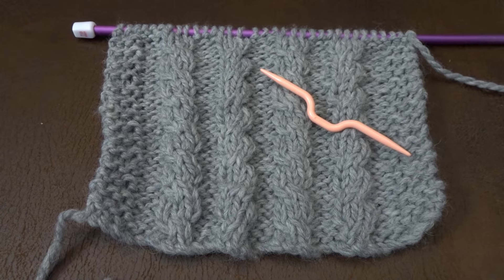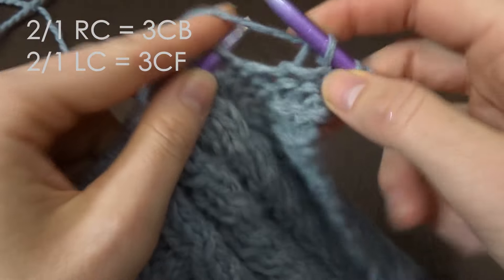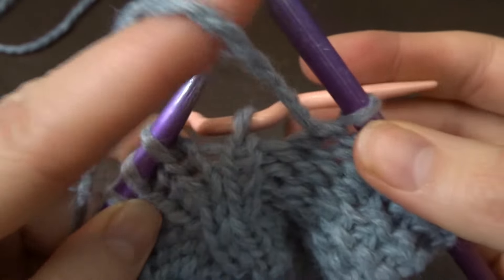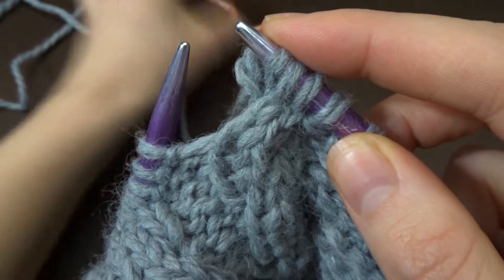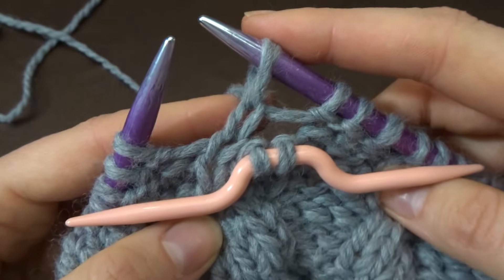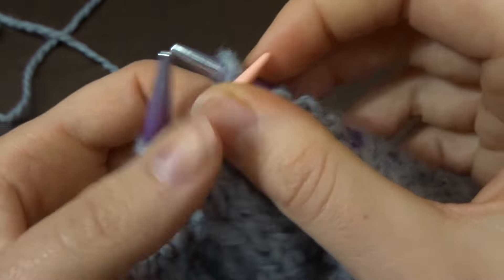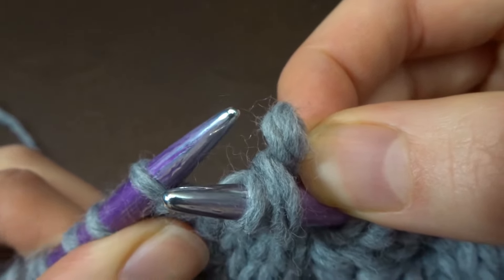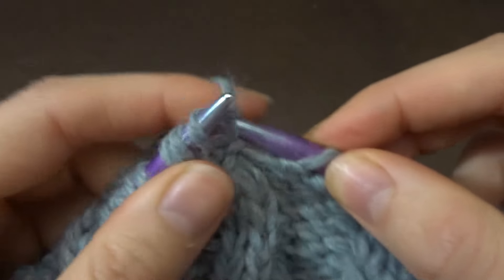How to knit C3F - C3B or 2/1 LC - 2/1 RC | With & Without Cable Needle (Continental style) (2023)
This video shows you how to knit a 3 stitch cable, with and without a cable needle

TIME STAMPS
- Info on abbreviations and chart symbols: [00:39].
- 2/1 RC or C3B with cable needle: [1:19].
- 2/1 LC or C3F with cable needle: [03:03].
- 2/1 RC or C3B without cable needle: [04:43].
- 2/1 LC or C3F without cable needle: [06:49].

Artist: Danny Kean / Doug Maxwell
Title: Philly Crew